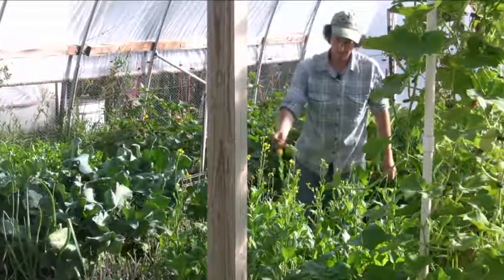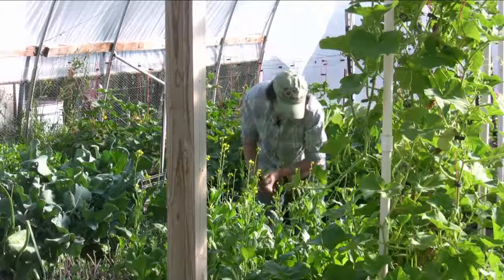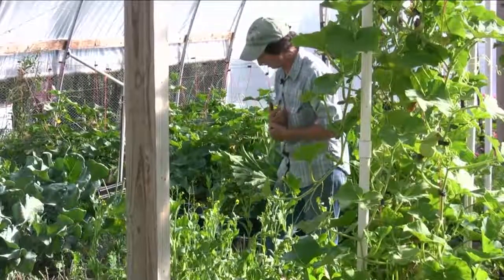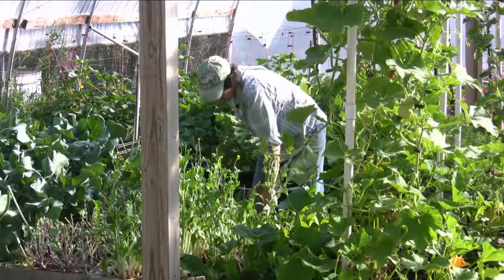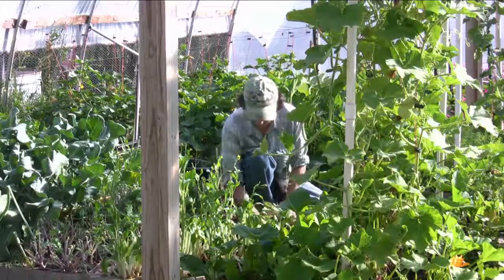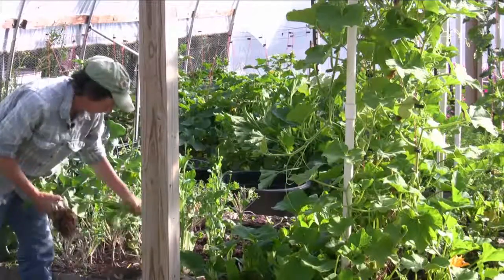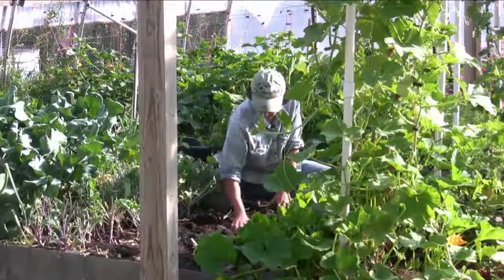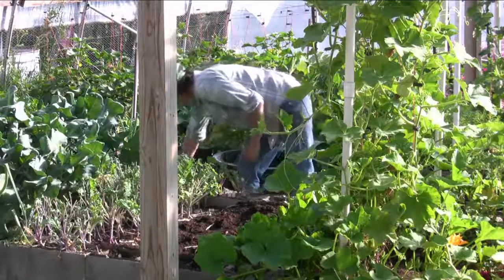Joi Choi (Bok Choy) Patch Restart and Eating Edible Flowers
Did you know that bok choy flowers are edible? This joi choi variety has been crazy delicious! But now it’s time to restart this bed for the next planting. What should we plant next?